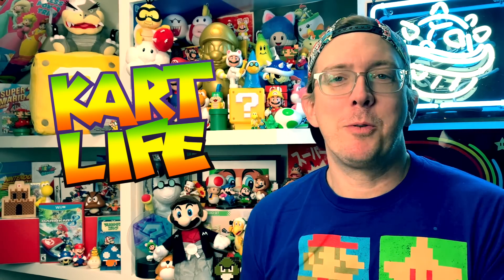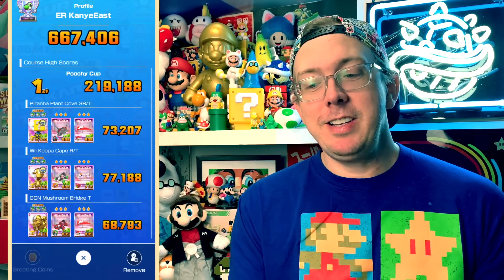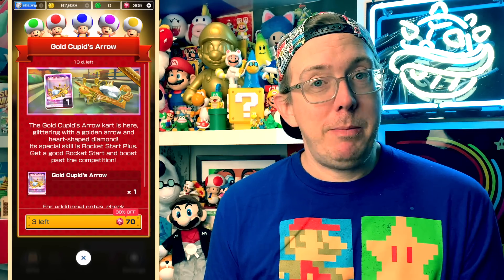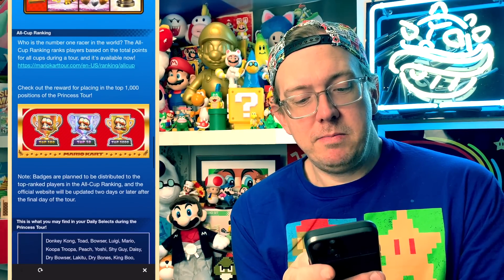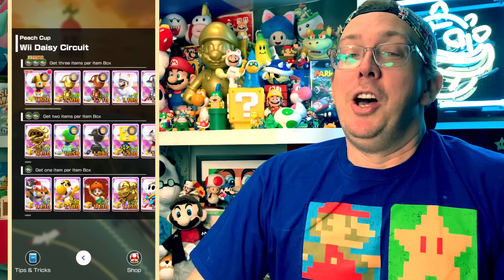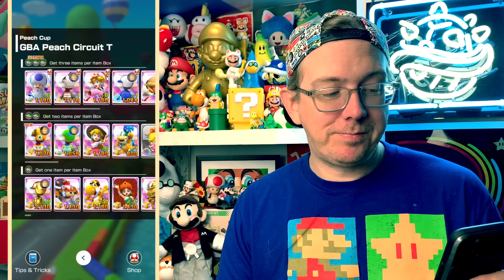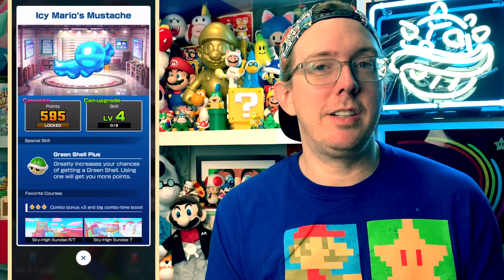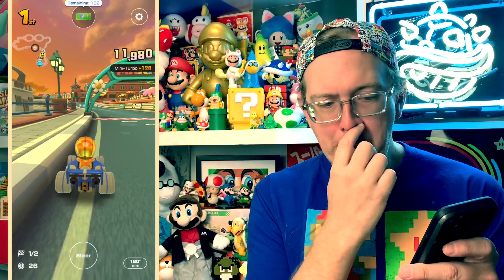TWO New Princess Tracks come to MarioKartTour in the PRINCESS TOUR! Wii Daisy Circuit & More!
Sammy D breaks down the NEW Princess Tour in Mario Kart Tour featuring Wii Daisy Circuit, GBA Peach Circuit, and more!

Kart Life MEMBERSHIPS now available! Join BELOW and also consider GIFT Memberships!

End card music: Mario Kart Variations  - "MKT Menu Theme" by Kart Life
Neo Rainbow Road piece by Julian Baker

Check out the Mario Kart Tour Gallery on Twitter for amazing MKT fan-art from around the world!